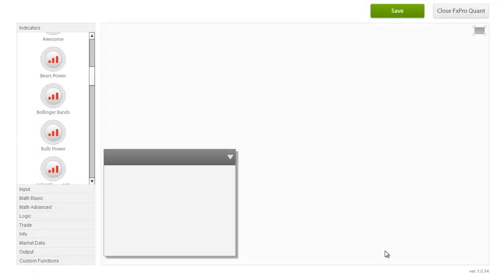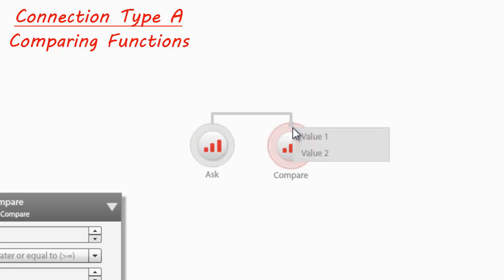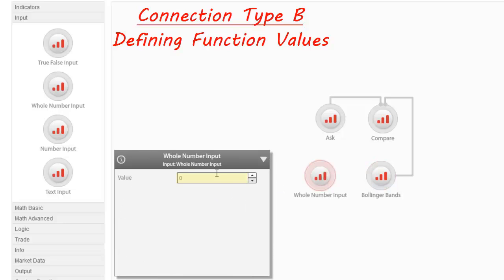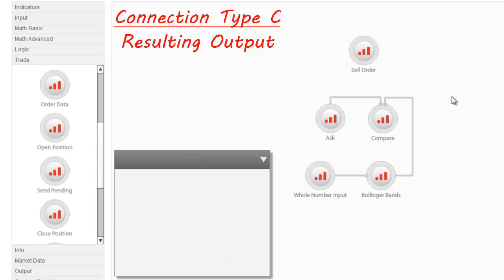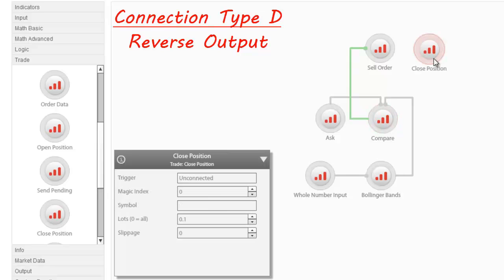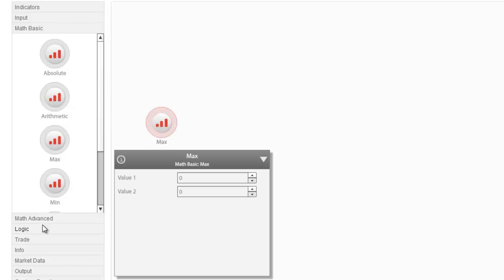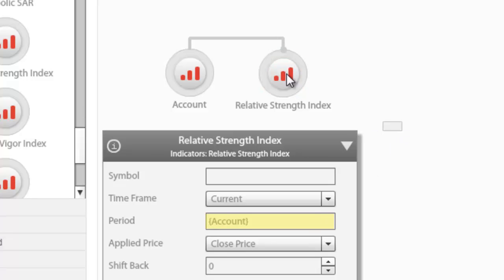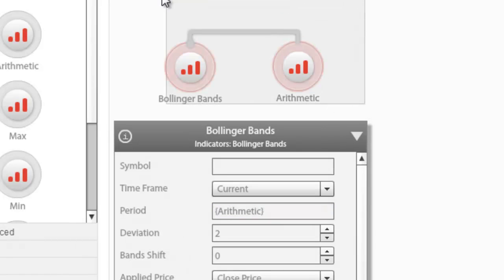Connecting nodes and building logic in FxPro Quant Strategy Builder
This video shows how the different functions of the Strategy Builder are combined to create the logic of your Expert Advisor strategy.